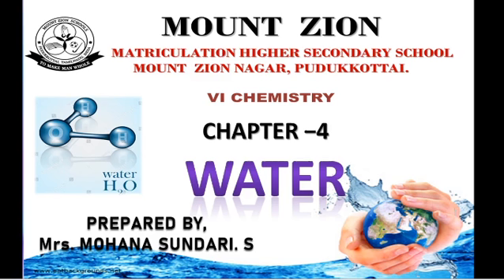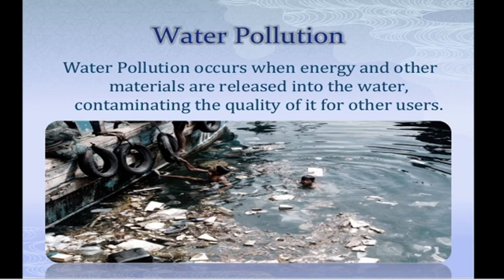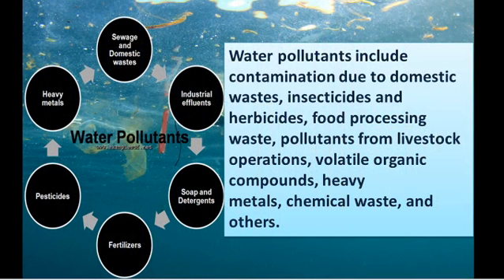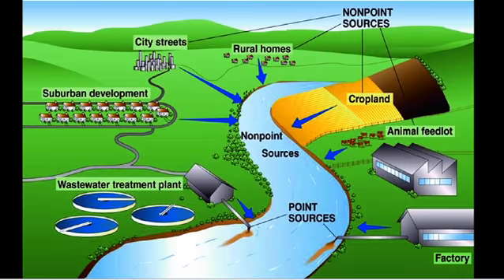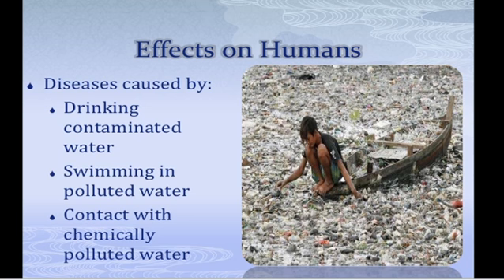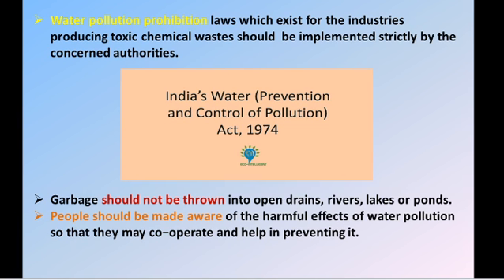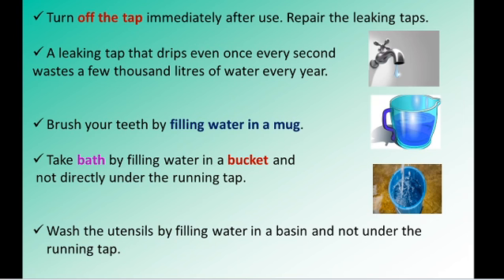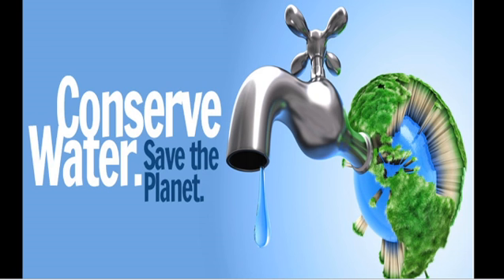6th Chemistry Ch 4 Water part 4